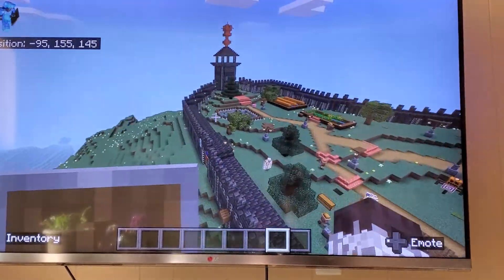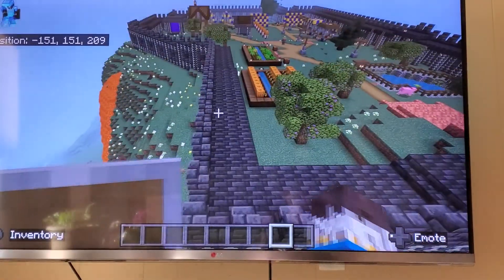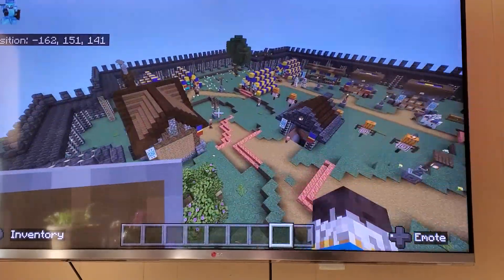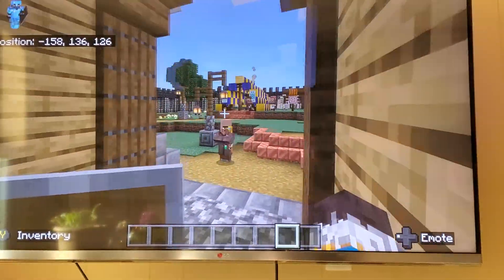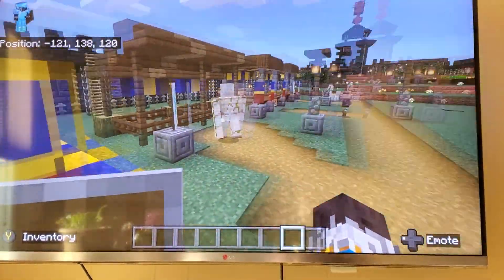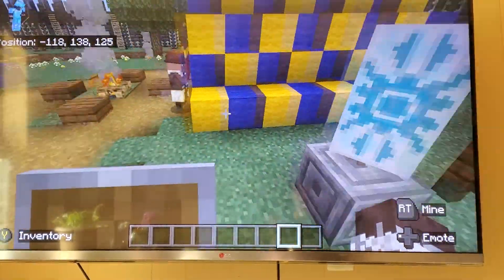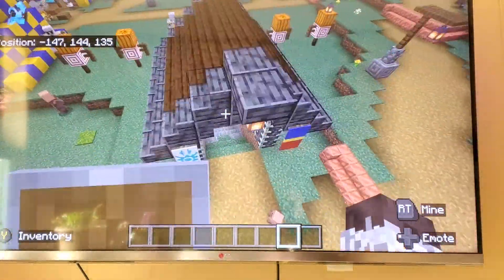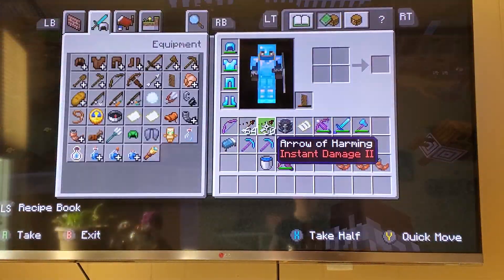a tour of my military base camp